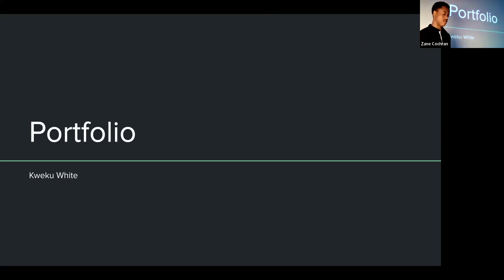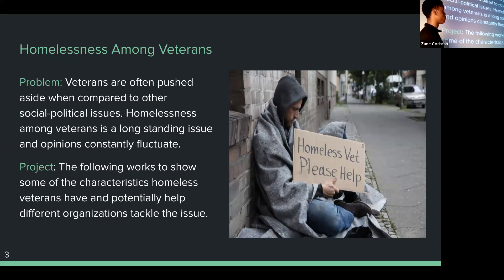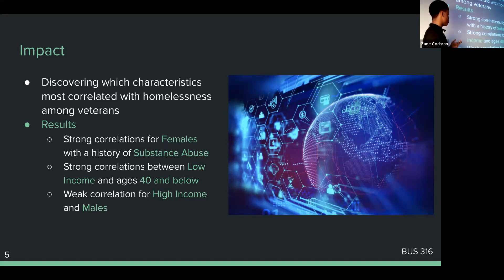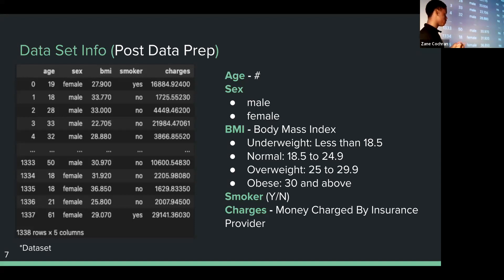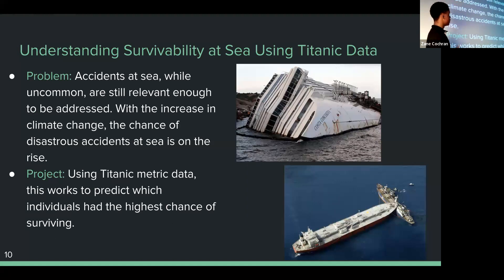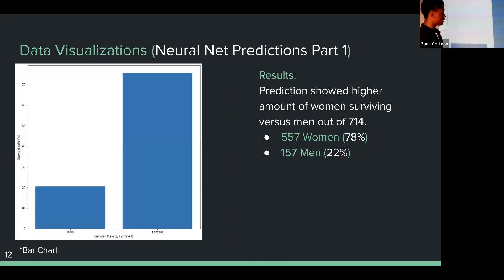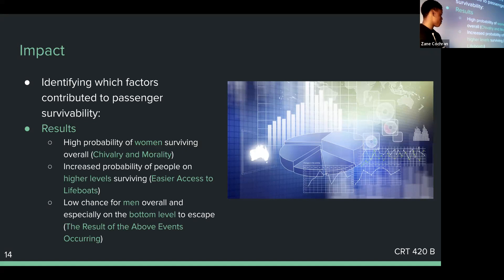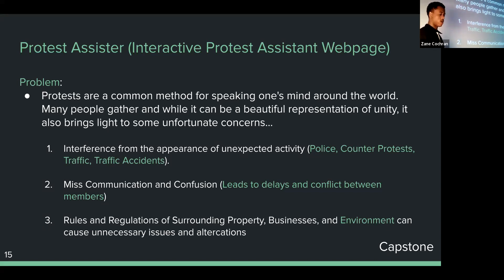Kweku White - 2023 Senior Portfolio Critique